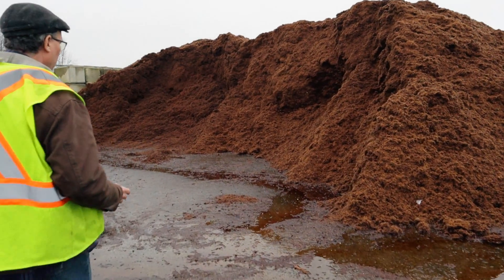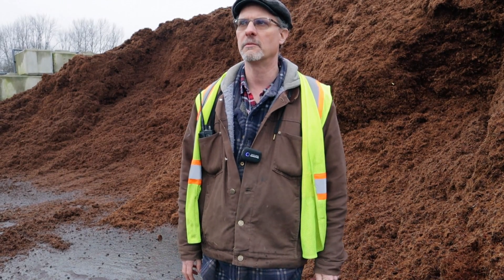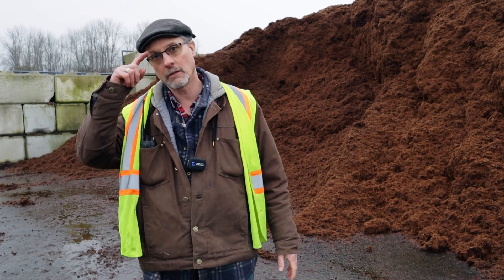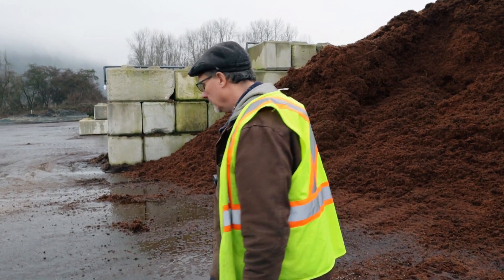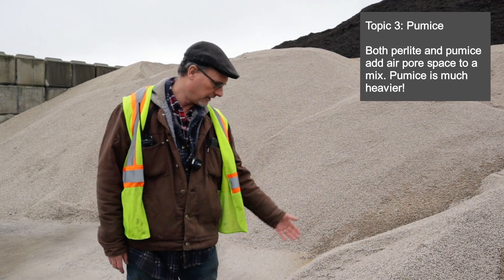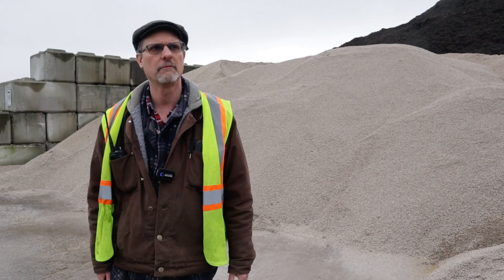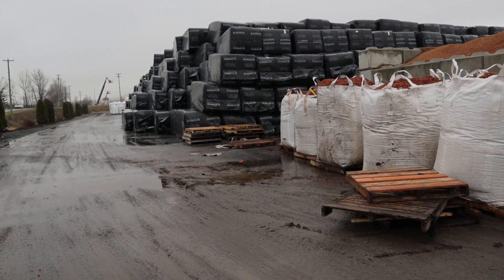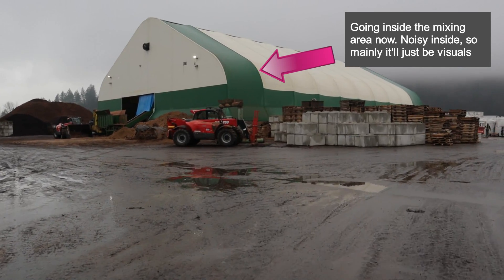Tour with a Professional Potting Soil Producer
Behind the scenes at a modern potting soil production business: Sumas Gro Media. I was lucky enough to catch up with Bert Bischoff this week, and he agreed to take us through a discussion of various ingredients and considerations for a potting mix. We touch on pH and salinity, peat and coir, perlite, pumice, and also some great wood-based alternatives to the various ingredients.